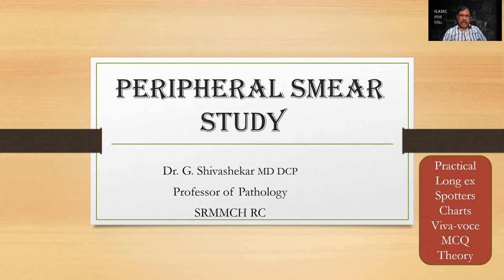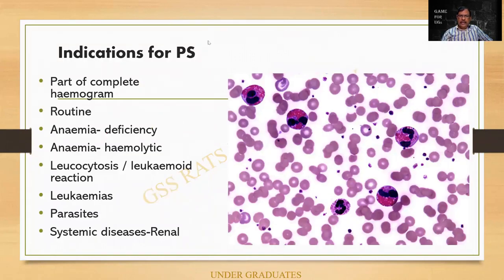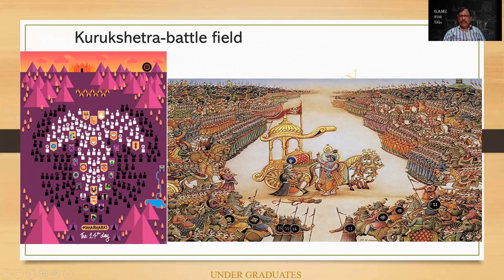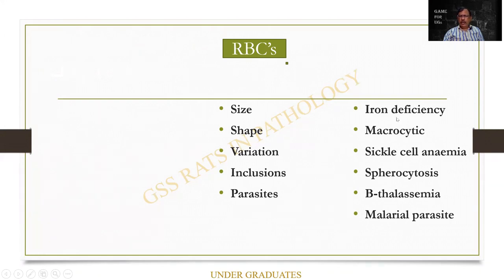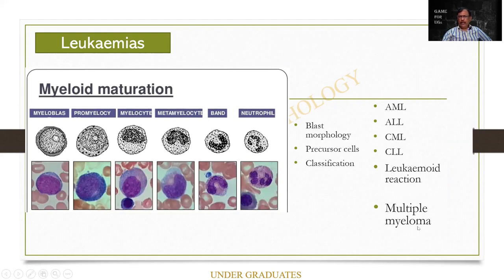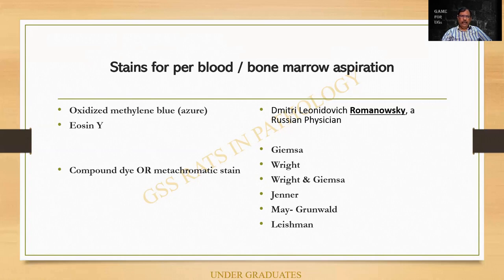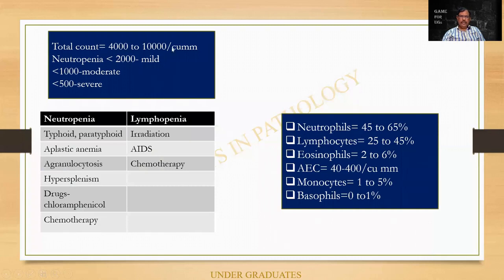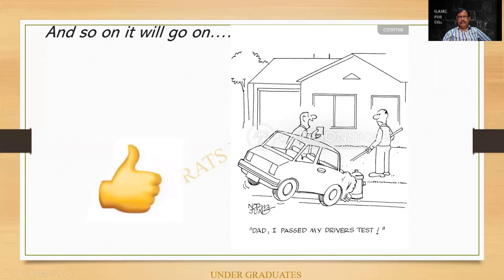PERIPHERAL SMEAR STUDY |MBBS & MD PATHOLOGY |RATS [GAME] |DR GSS | UNIVERSITY PARCTICAL QUESTIONS!!